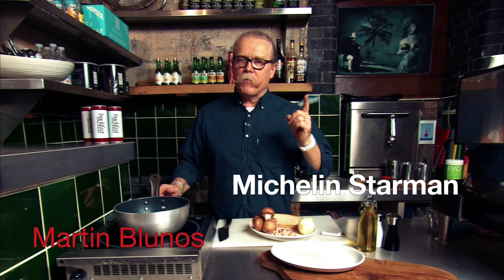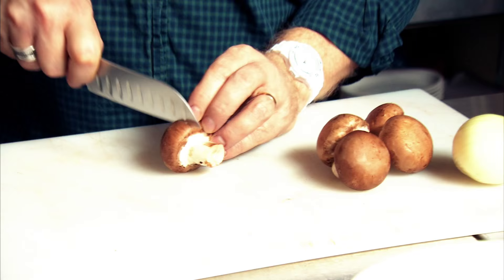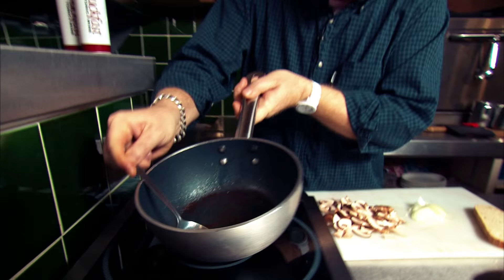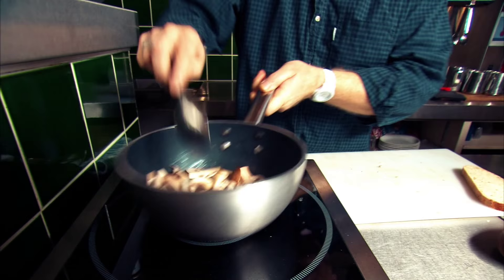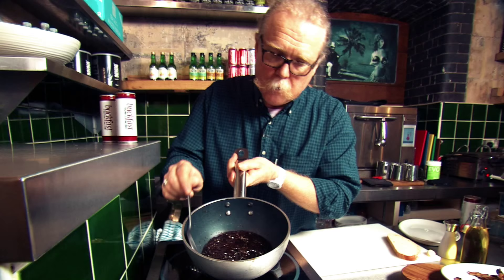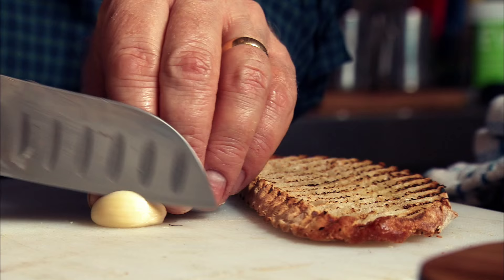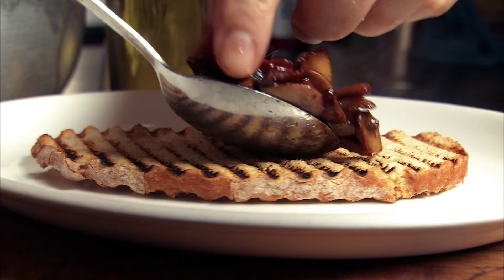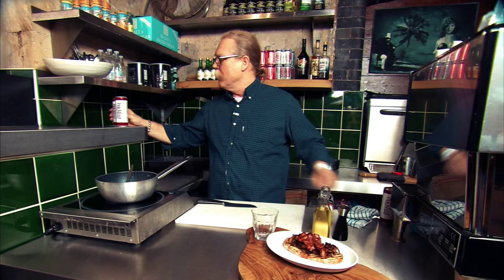Buckfast Tonic Wine, Mushrooms on toast with Martin Blunos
Martin Blunos the 2* Michelin Chef cooks with Buckfast Tonic Wine the renowned beverage made by Monks in Devon.

 Martin Blunos has taken the wine and made something which you wouldn't expect. Mushrooms on toast ..It's very Monkish!

Keep watching as Martin nearly blows his hand off lighting the wine in the pan.

The recipe for the Tonic wine is attributed to the original French monks who settled at the Abbey in the 1880's. Base wines from Spain, known as Mistellas, were imported and to these were added the tonic ingredients according to an old recipe.

Martin Blunos has taken the wine and made something which you wouldn't expect.